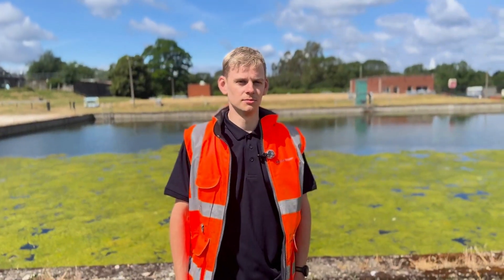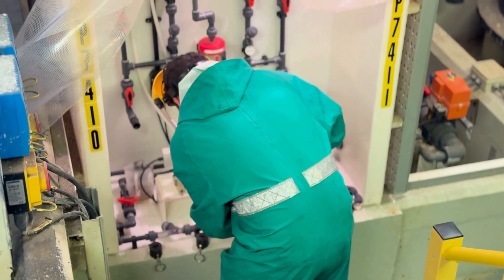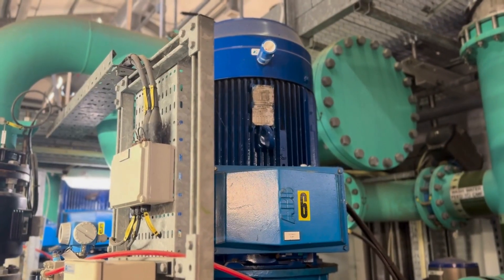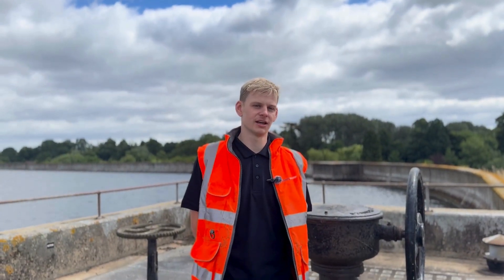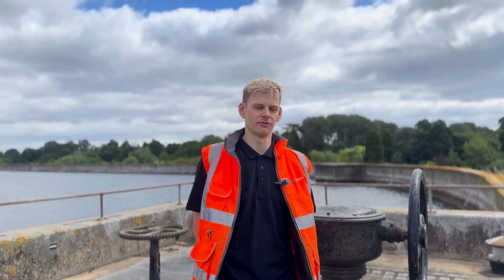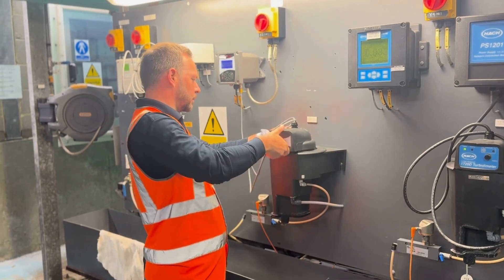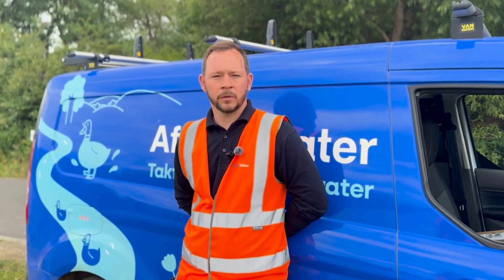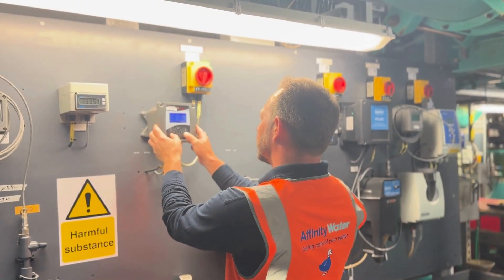What it's like to be a production technician at Affinity Water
Are you looking for an electrical or mechanical role? Hear from 2 of our dedicated Production Technicians at Affinity Water, about why this could be the perfect opportunity for you!

We’re looking for new production technicians to join our team. If you have a full electrical apprenticeship, City & Guilds Level 3, or equivalent, and experience with:
3-phase and single-phase pumps
Motors, drives, or inverters
Control circuits
Actuators and instrumentation
You’ll have the skills we’re looking for!